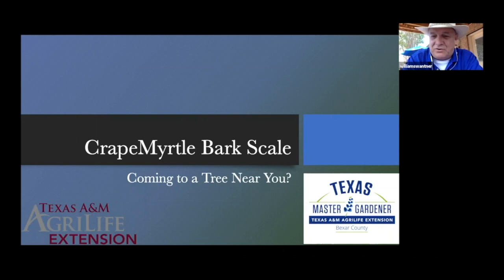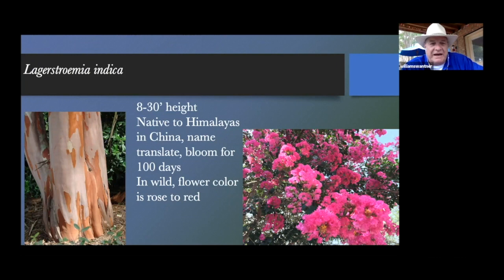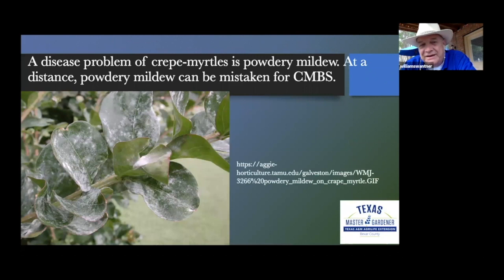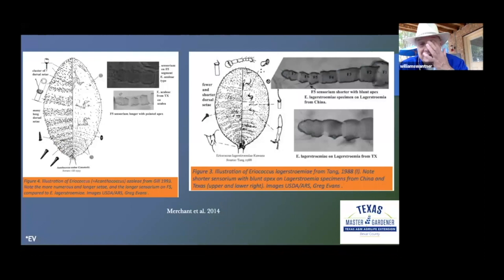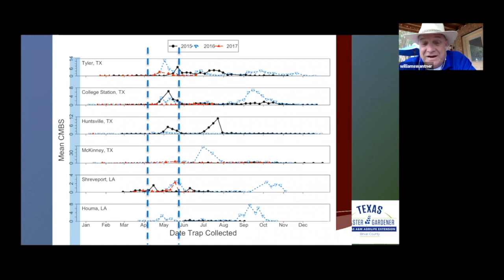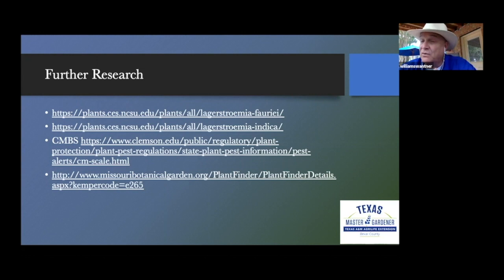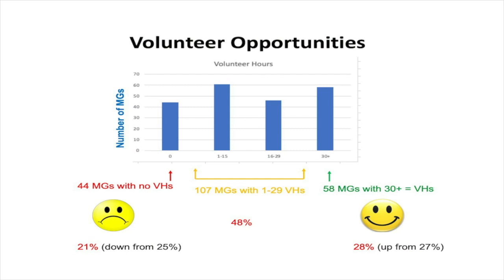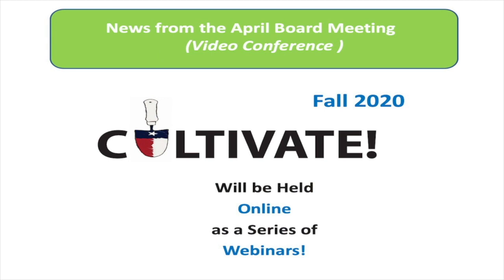Crape-Myrtle Bark Scale and the BCMG Association Meeting, May 2020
This video is about Crepemyrtle trees, the scale insect infesting the trees, CMBS; and  information from the Bexar County Master Gardener Association board.